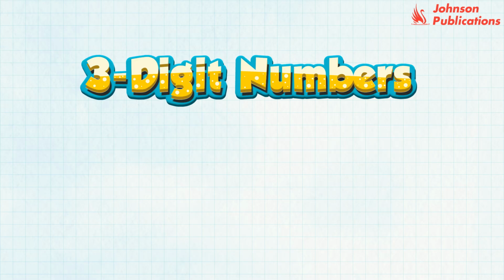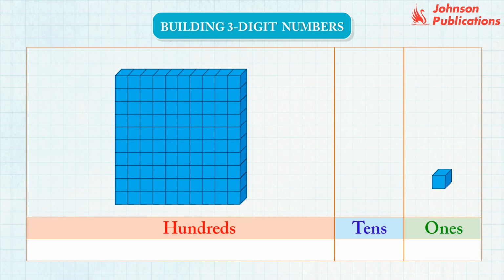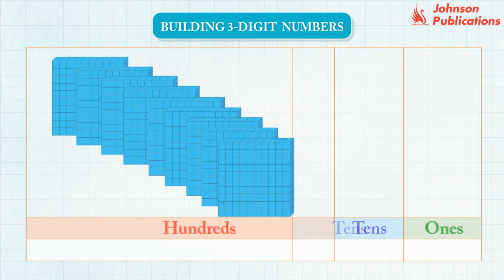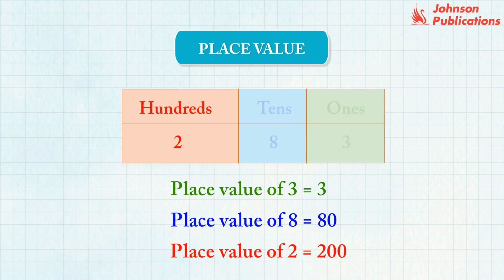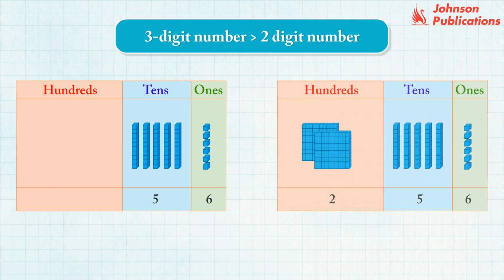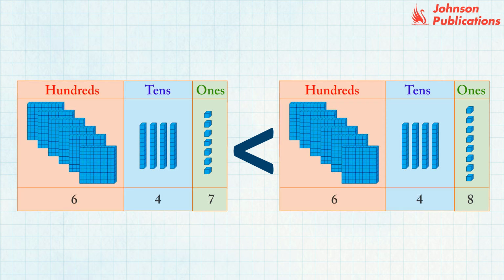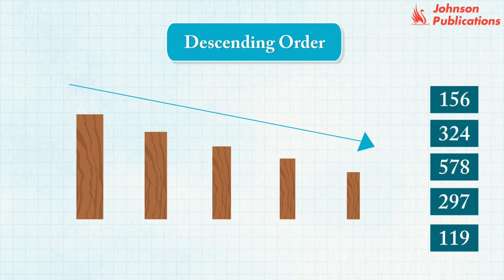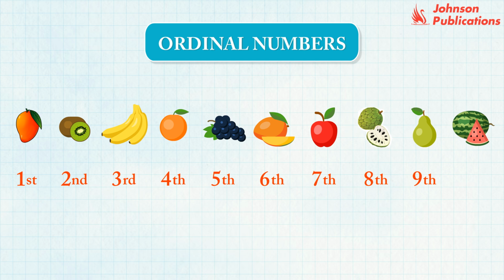1. Three (3) Digit numbers